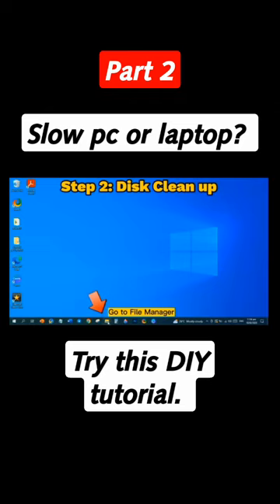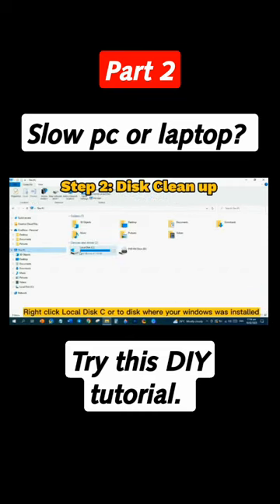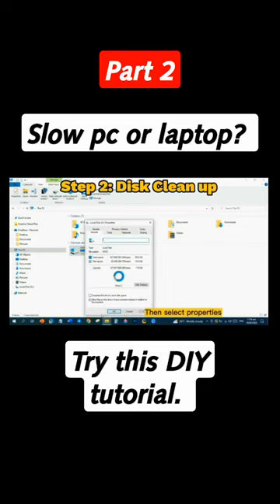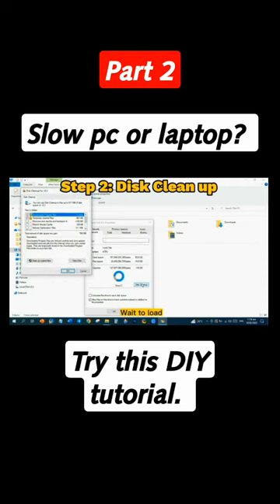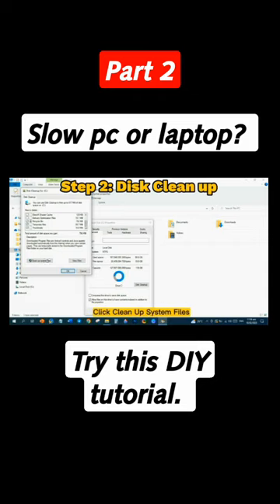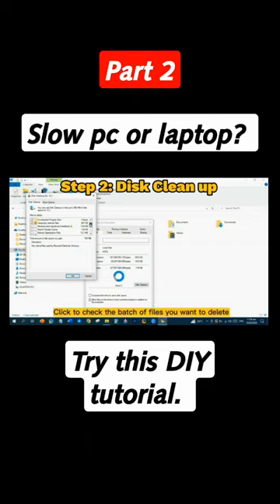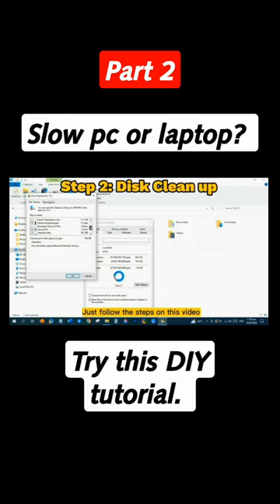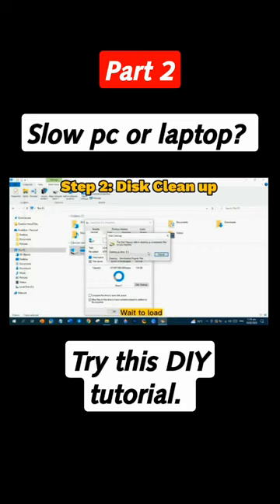Part 2 :How to make your PC run 5x faster? |Jay Tech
STEP 2 | DIY | How to make your Windows pc run 5x faster | Jay Tech

📲Facebook Professional: Jazzer P. Salazar